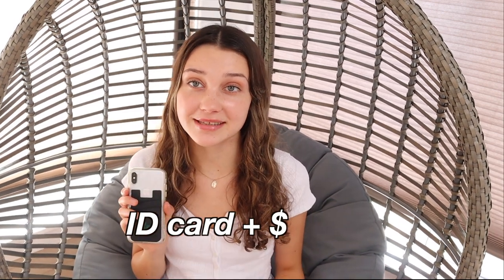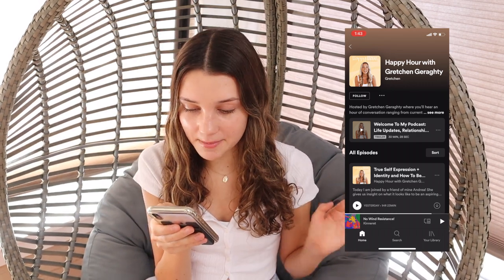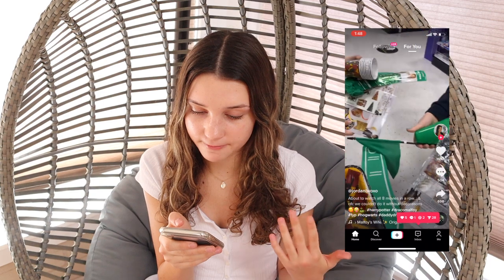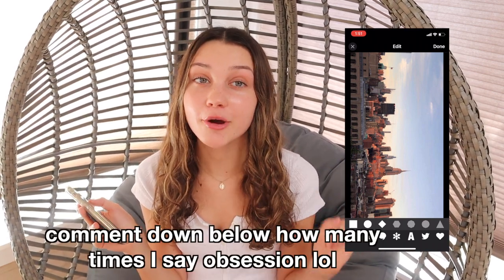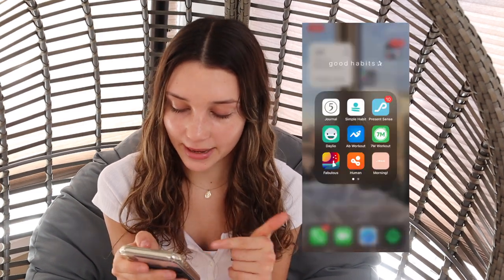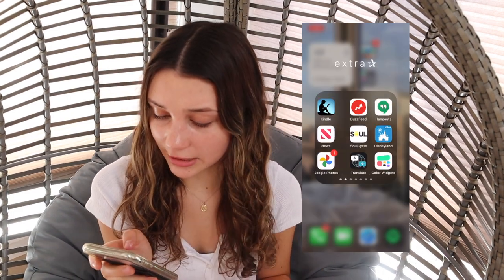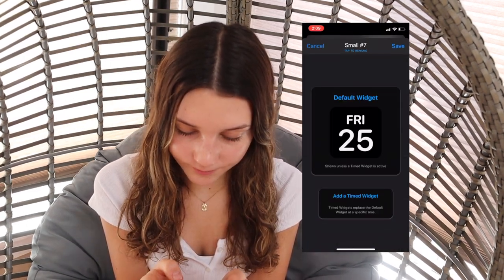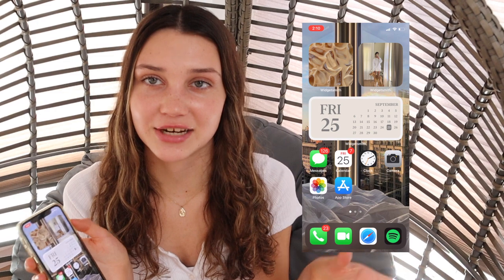what's on my iphone//easy and quick ways to customize with ios 14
In this video, I show you guys what's on my iPhone x and how to customize your phone with ios 14 easily and quickly. I also show you how I make my aesthetic lock screen in under 2 minutes!